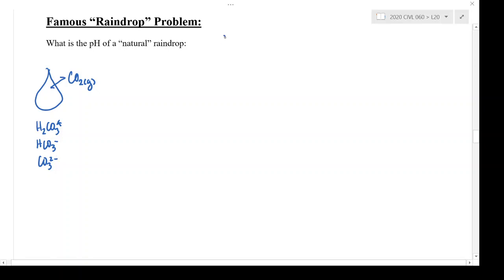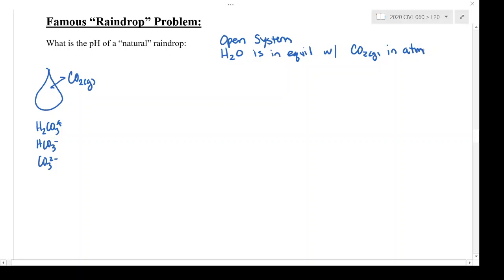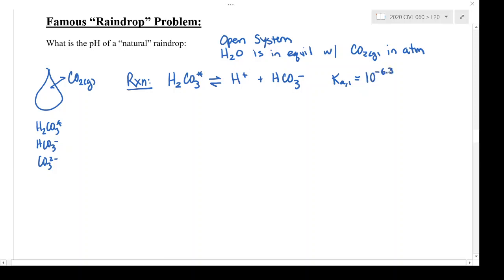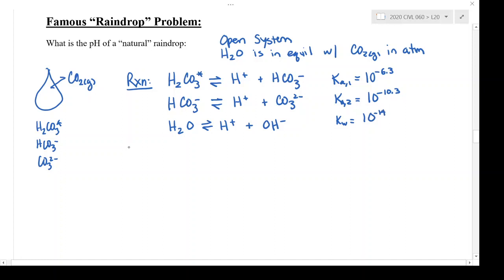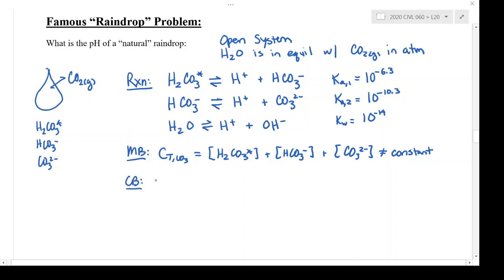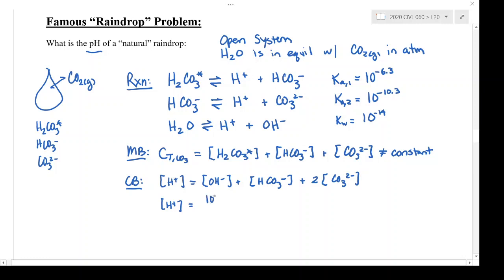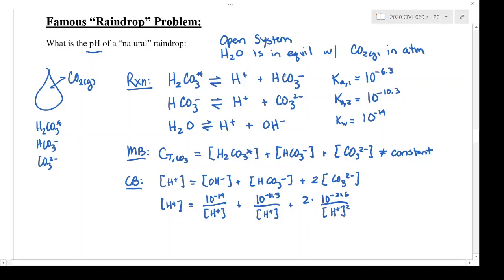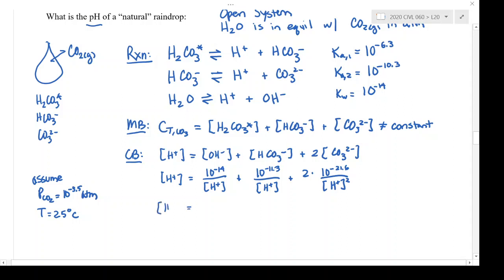Rain drop problem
Example problem where the pH of rain water is solved assuming only carbonate species and water are present.